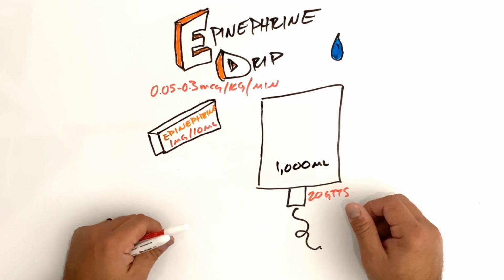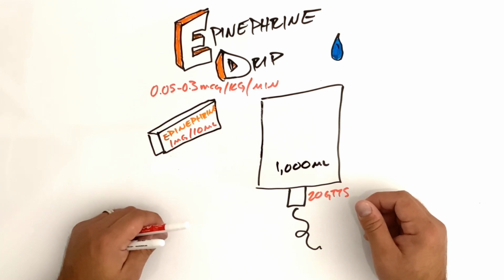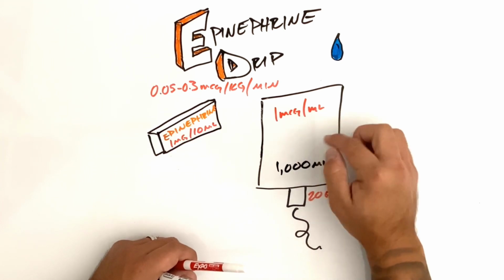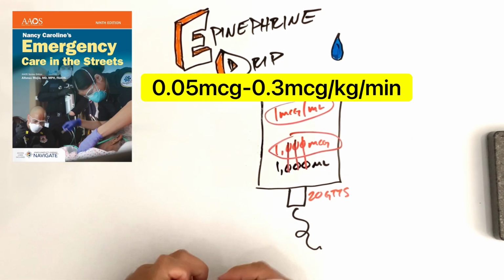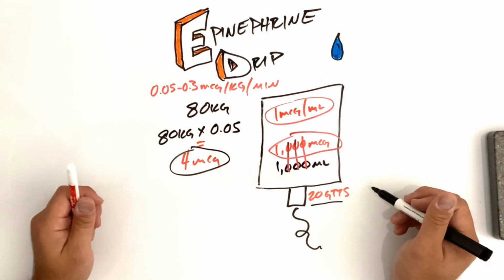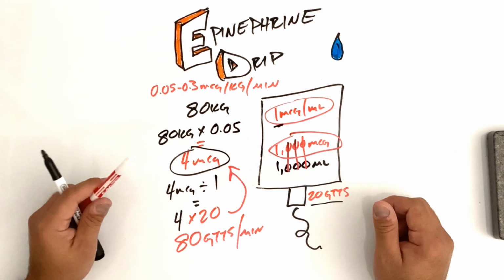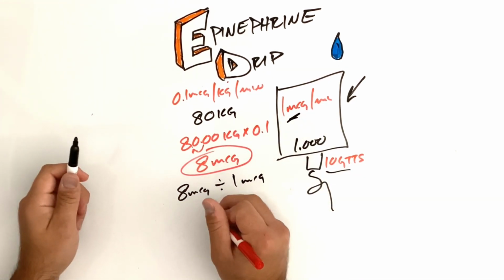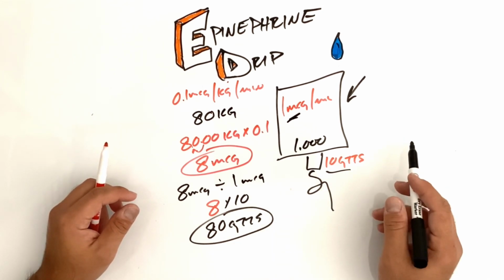EPi Drip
Mixing and administering epinephrine with different drip sets